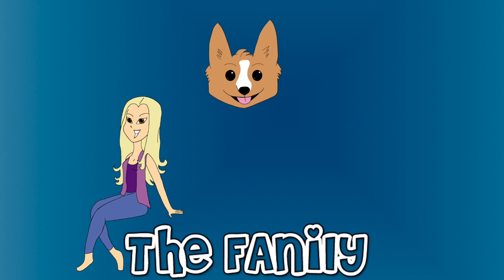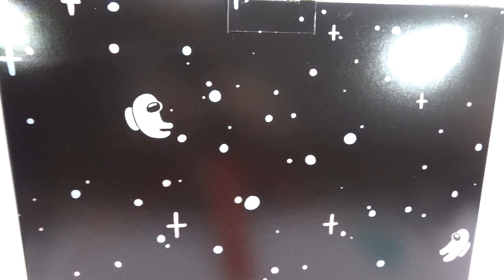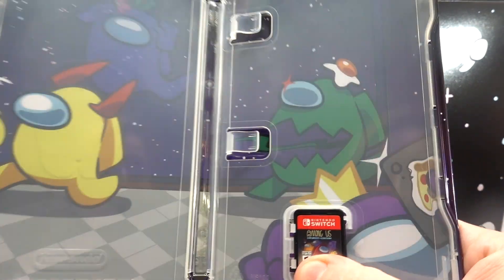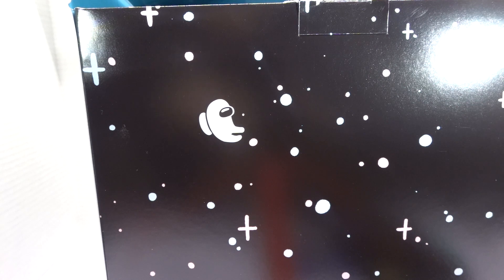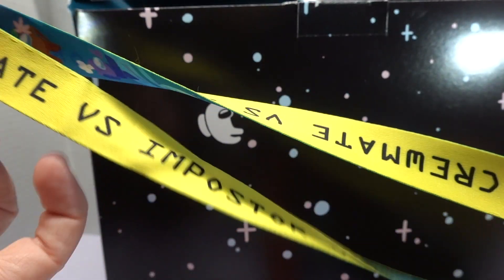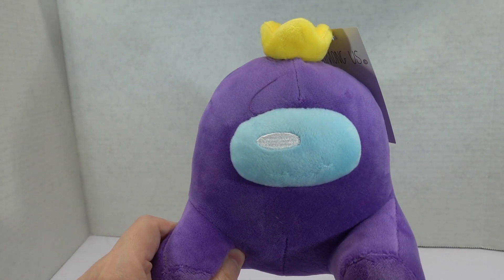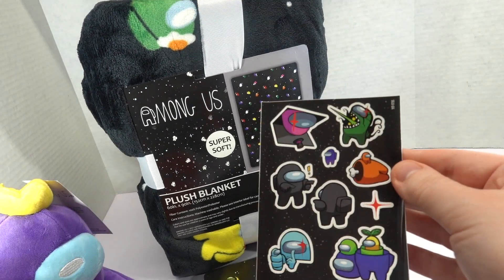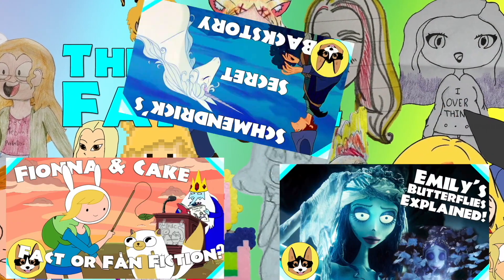Among Us Ejected Edition for the Nintendo Switch Unboxing - The FANily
Video Game Unboxing Day!  This is a rather large set, packed full of unique items that are perfect for younger or older fans of Among Us.  I especially love the blanket!

Sign up for our FREE newsletter to keep in the loop

Join the There, I Read It!